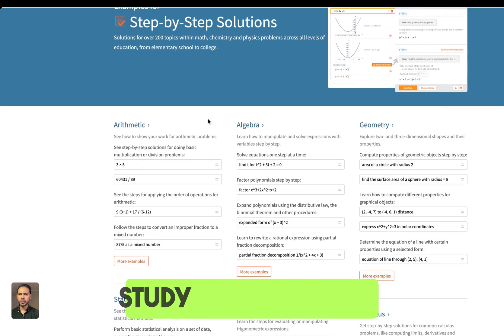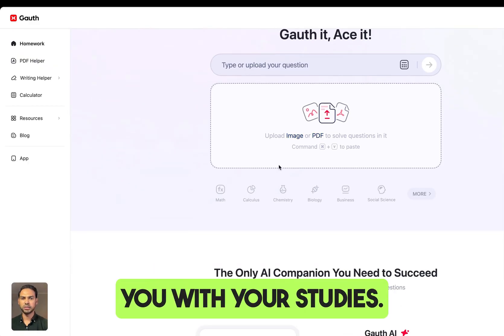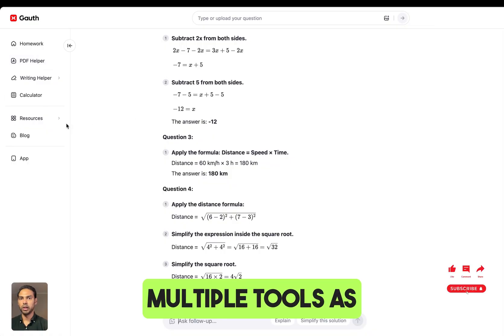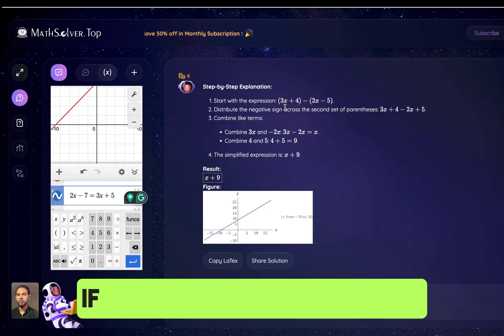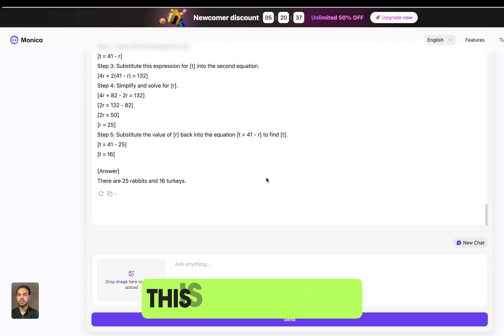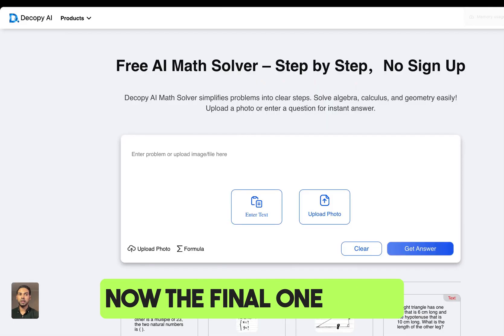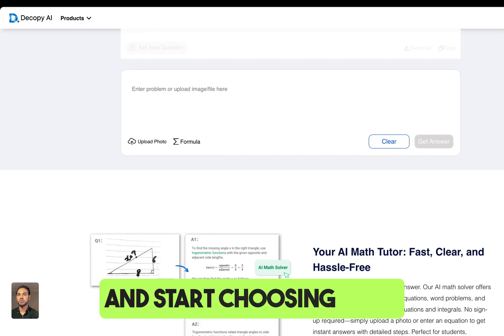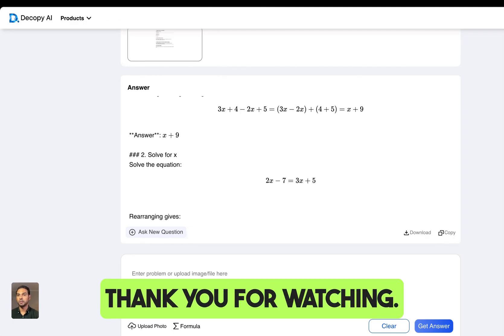How to Use AI Tools for Teaching Mathematics?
Becoming good at Maths is easy now with AI tools.

Struggling with algebra? Stuck on calculus? Or just want to sharpen your math skills?

In this video, we explore 5 powerful AI math tools that make learning, solving, and teaching math easier than ever — whether you're a student, teacher, tutor, or university graduate refreshing your knowledge.

1.Get step-by-step solutions
2.Snap a photo of problems and get instant answers
3.Understand the why behind each solution
4.Perfect for school, university, exams, or tutoring

4️⃣ Monica AI Math Solver – Clean and clear step-by-step learning

5️⃣ Decopy AI Math Solver – Solve equations, algebra, calculus & more

 Who’s this video for?

High school and college students
Teachers looking for classroom tools
Tutors supporting learners
Graduates brushing up for exams or jobs
Anyone who wants to get better at math!

How does this AI tool makes school 10x Easier?
Algebra Basics: What is Algebra? Math Antics
Here are the Best Math Resources you need for AI and ML.